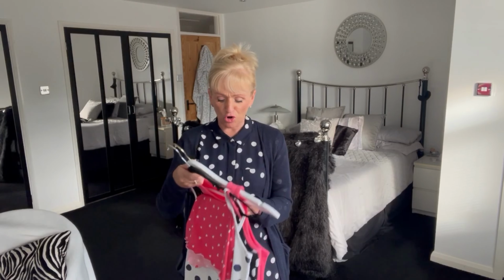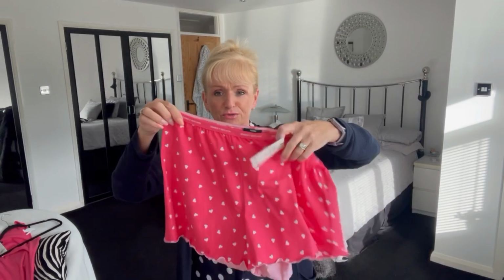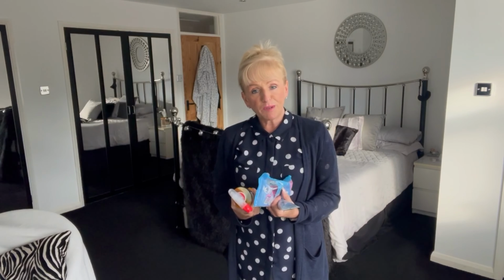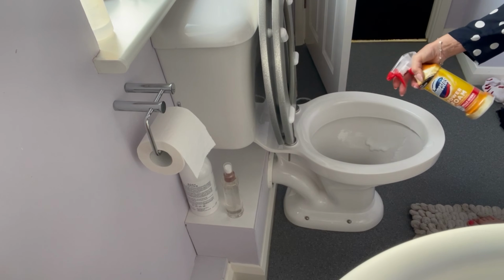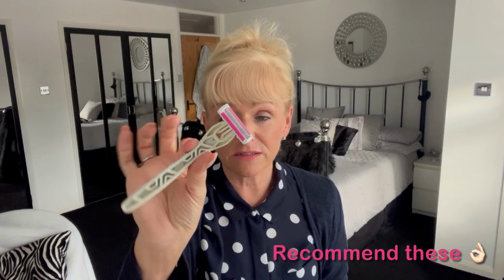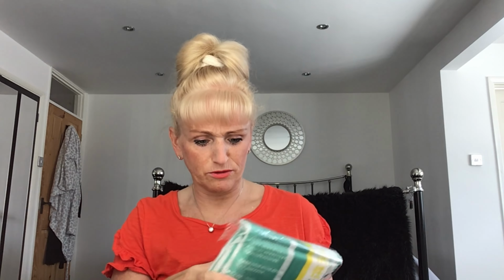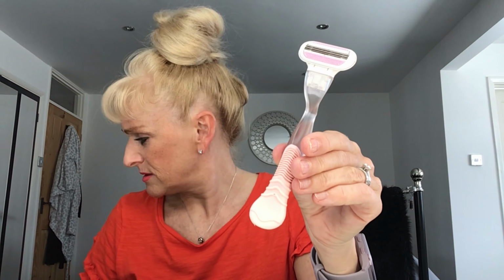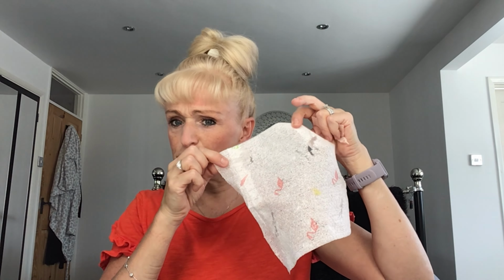TEMU | ALDI | HOLIDAY | HAUL | Skincare | Clothes | Fashion | Beauty Products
A mixed haul from Aldi, Temu and my recent holiday in Sorrento, Italy. There’s clothes, homeware, self-care and make up.

I love filming product reviews -